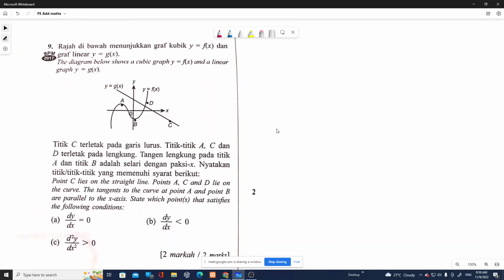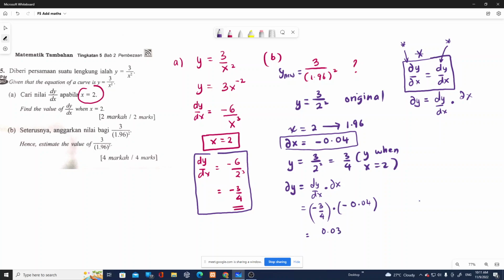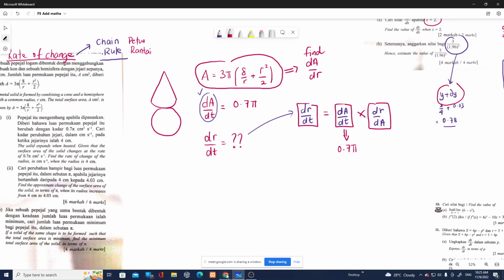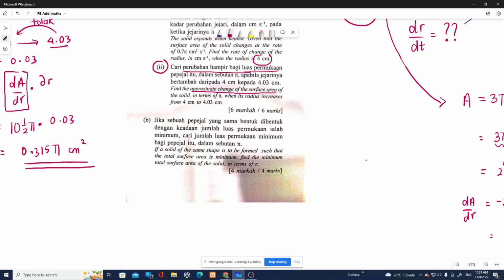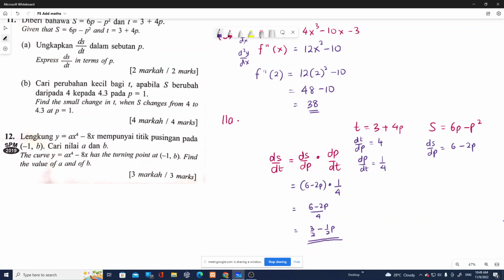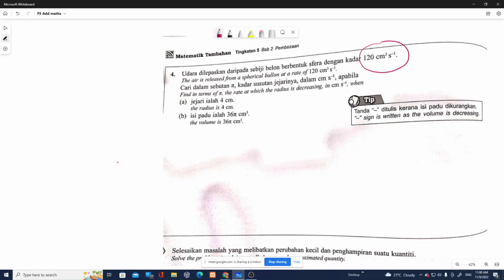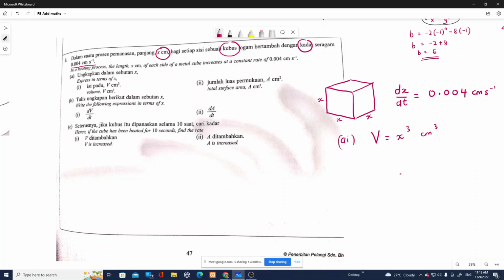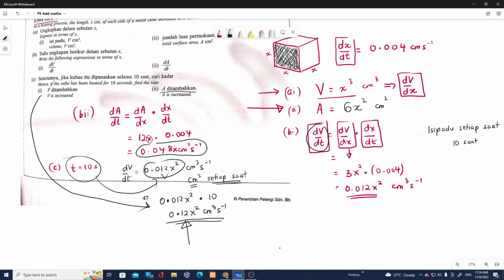2022 09 11 Add Maths F5 Pembezaan (Aplikasi) Faiz dan Dzul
Subject: Add Maths
Level: F5
Topic: Pembezaan / Differentiation
Requested by: Faiz & Dzul
From: WP, Putrajaya